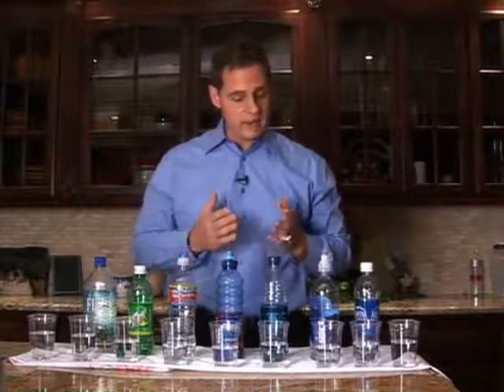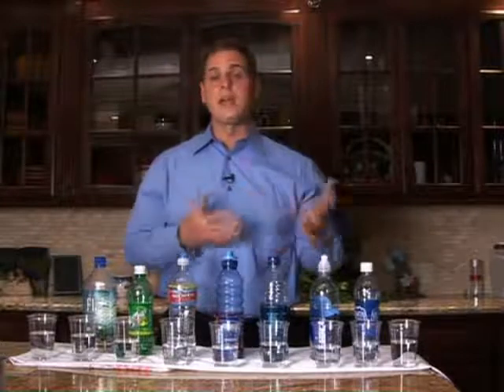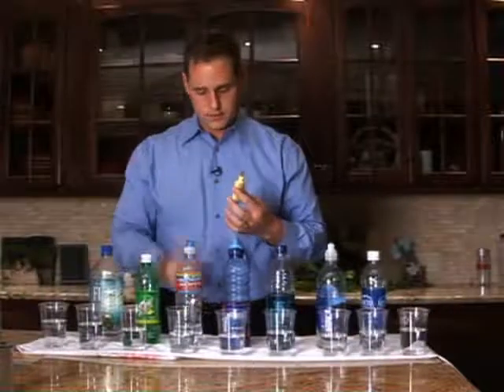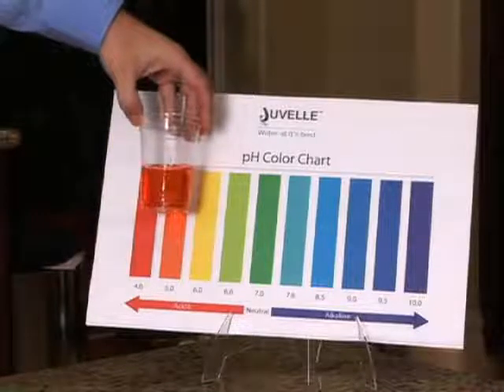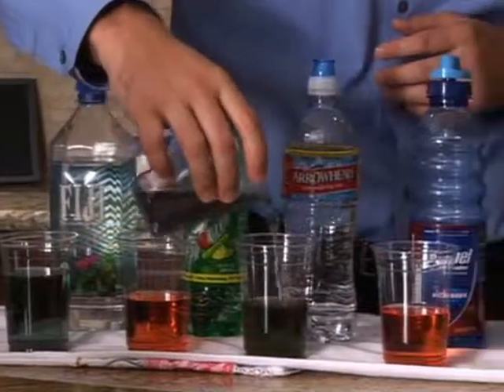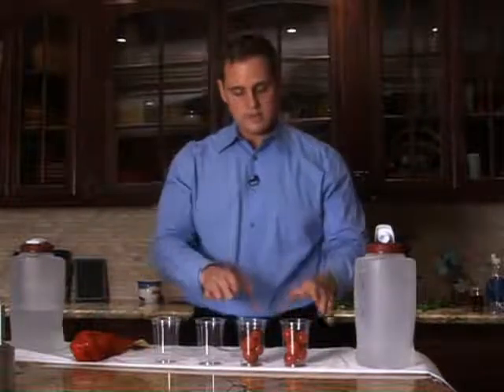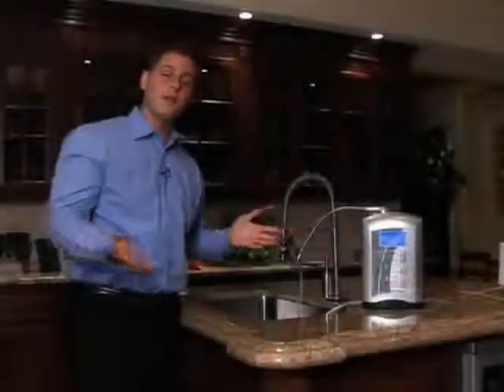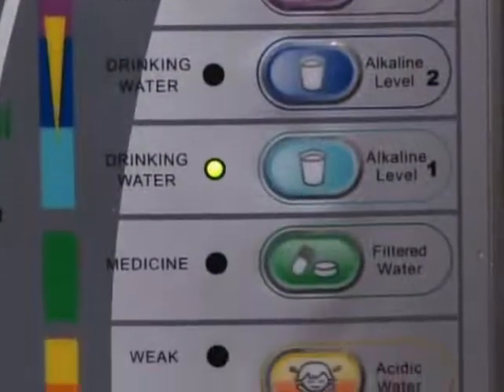JUVELLE Water Ionizer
The JUVELLE Rejuvenation Station Water Ionizer is the latest in home water filtration systems that feature the ability to produce Alkaline, Purified water. JUVELLE's built in electrolysis and filter technology allows you to control what type of water is produced by simply pressing the button located on the front of the machine, requiring no complicated programming or start-up cycle.